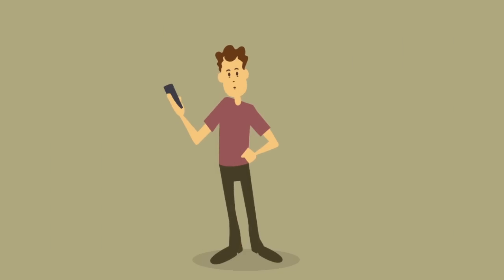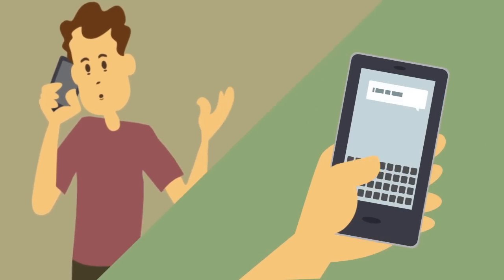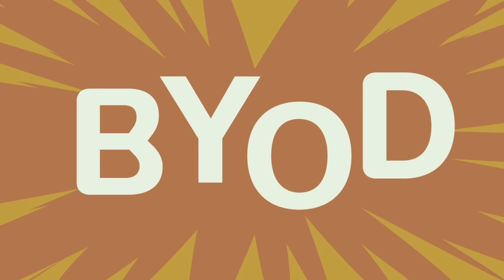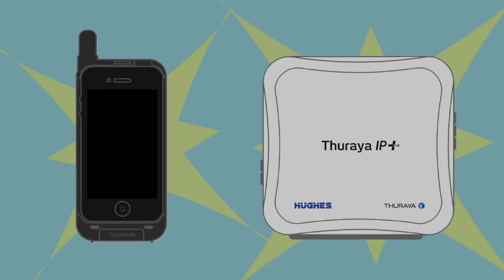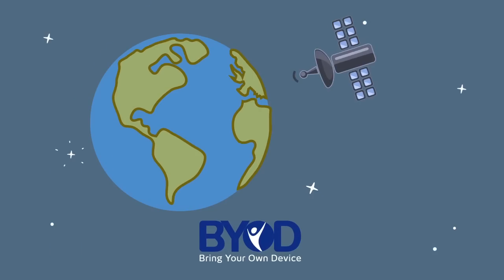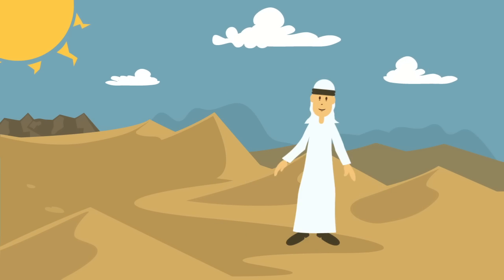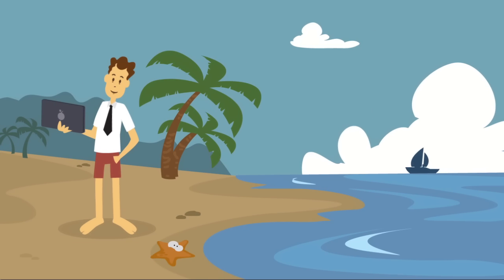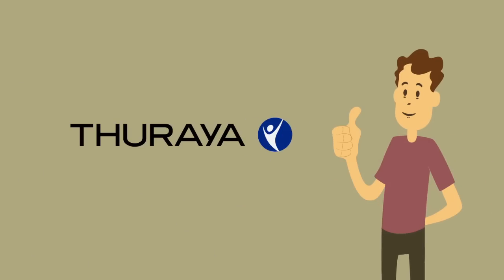How does Thuraya expand the BYOD capabilities of your smart device?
Thuraya is pioneering the BYOD trend in the mobile satellite sector through disruptive innovations such as the Thuraya SatSleeve and the IP+ satellite broadband terminal. Our BYOD solutions allow you to connect to the Thuraya satellite network with your smart device to make calls, do emails, social media updates and much more! With this type of technology, end-users are able to use their familiar communications tools more efficiently, boosting overall productivity and effectiveness, even in areas beyond GSM coverage.